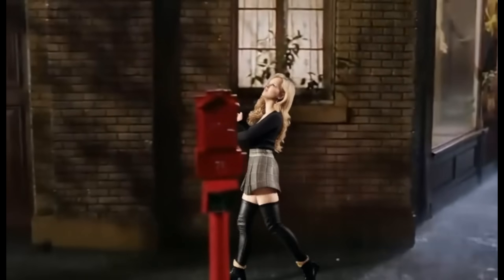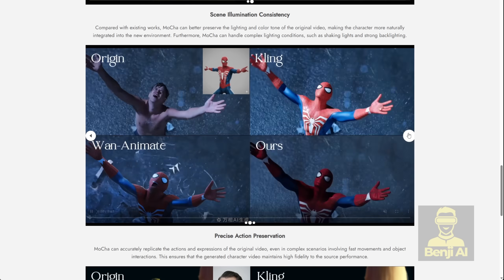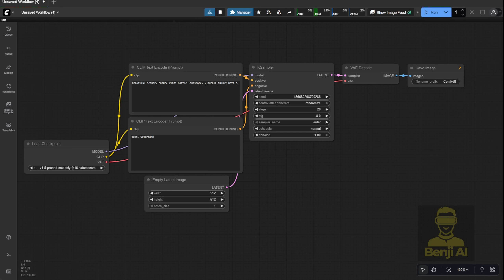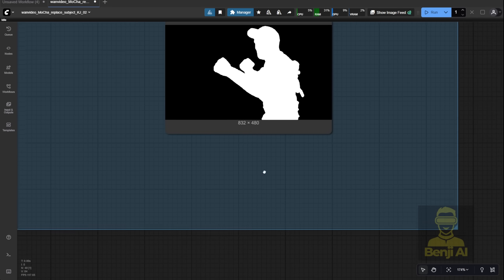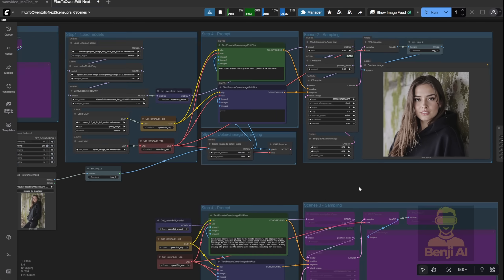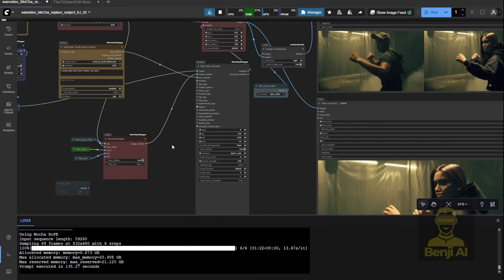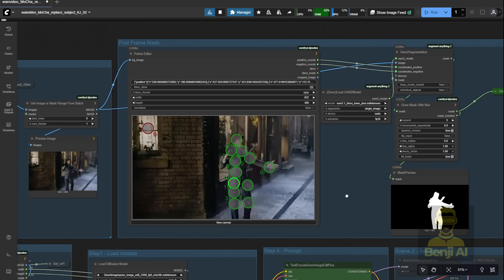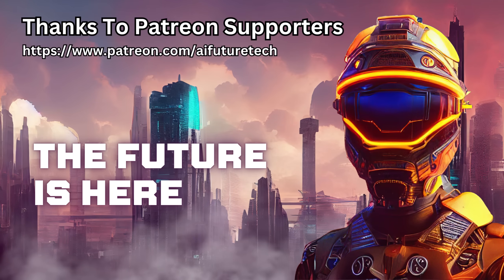MoCha New Fine-Tuned Video Model - Easier Than Wan 2.2 Animate And It Works!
In this video, we explore MoCha New Fine-Tuned Video Model based on WAN 2.1 that enables high-quality character replacement in videos using just a single reference frame. Unlike WAN 2.2 Animate, Mocha doesn’t require complex ControlNet setups or multi-frame masking, making it faster and easier to use while still delivering impressive results with dynamic lighting, facial fidelity, and motion tracking. This tutorial walks you through running Mocha in ComfyUI, optimizing workflows, and enhancing output with tools like Qwen Image Edit for automatic face close-ups. Whether you're an AI animation enthusiast, a content creator experimenting with character swaps, or a developer working on generative video pipelines, this guide gives you everything you need to get started. Understanding Mocha matters because it represents a simpler, more accessible path to professional-grade video character replacement—without the heavy technical overhead.

AI video creators, anime-style animation hobbyists, ComfyUI users, generative AI developers, digital artists exploring character replacement, and tech-savvy YouTubers interested in next-gen video editing tools.

MoCha
End-to-End Video Character Replacement without Structural Guidance